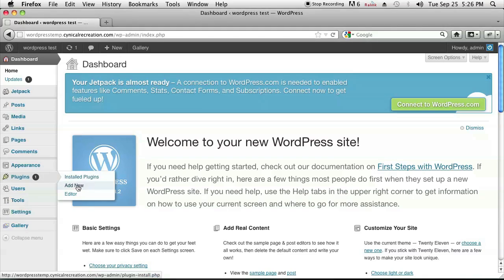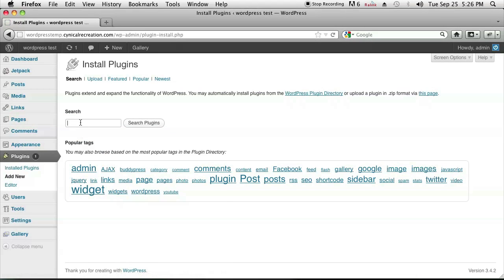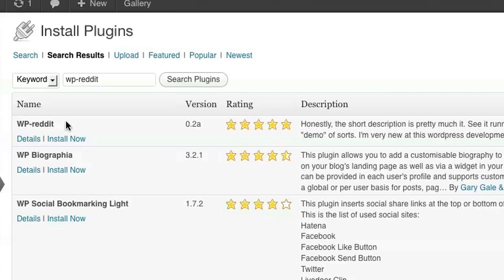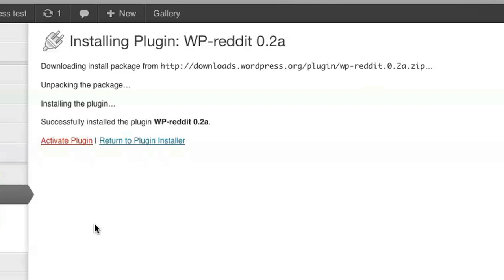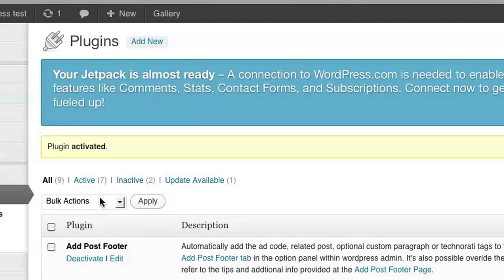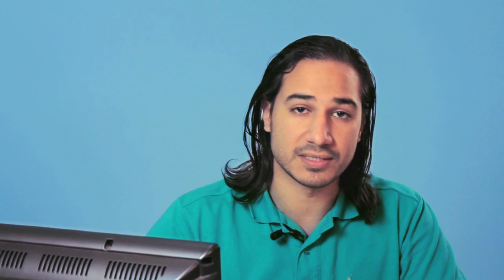Linking Up WordPress to Reddit : HTML Tutorials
Linking up WordPress to Reddit will require the use of a plugin called WP-reddit. Link up WordPress to Reddit with help from a well-versed programmer in this free video clip.